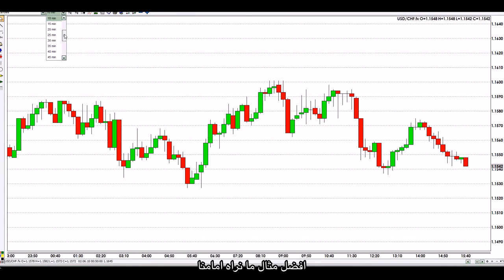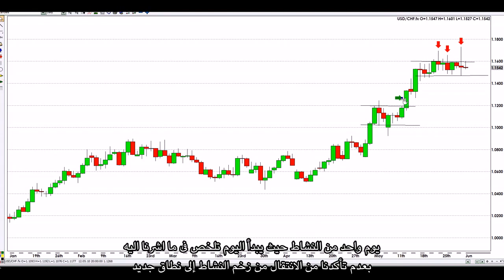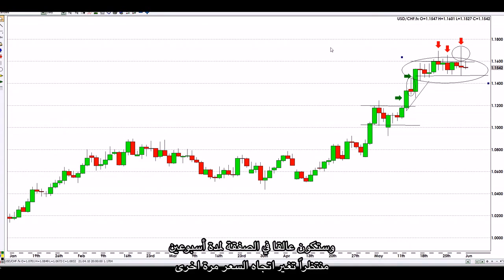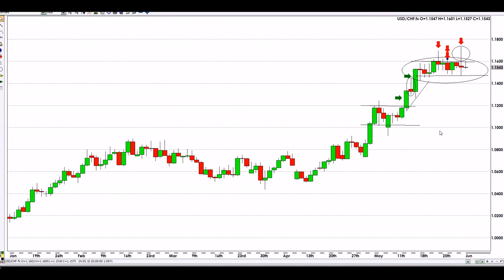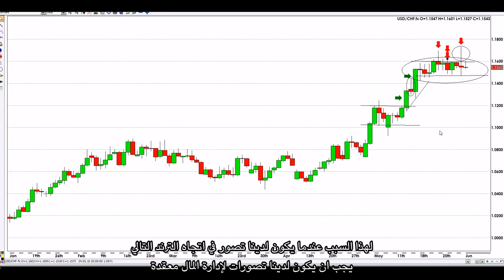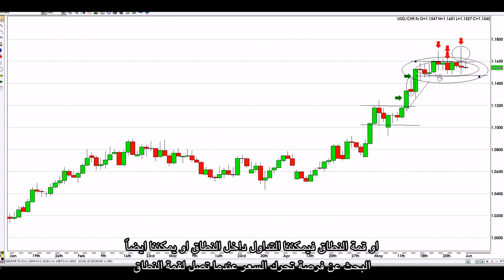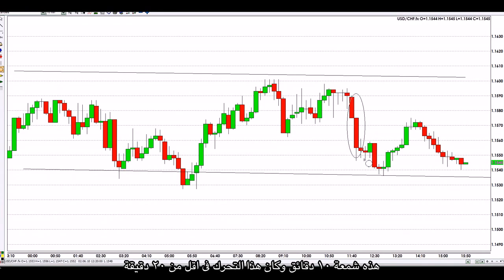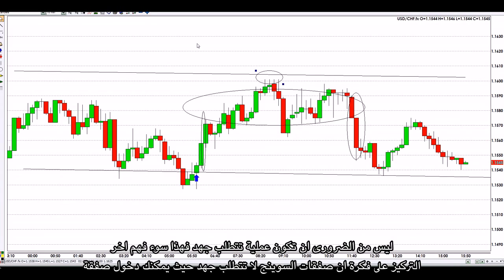لماذا يفشل 80٪ من تجار الفوركس في تحديد الترند القادم